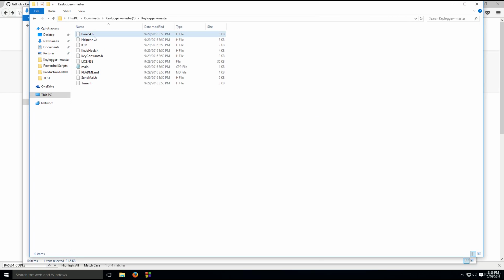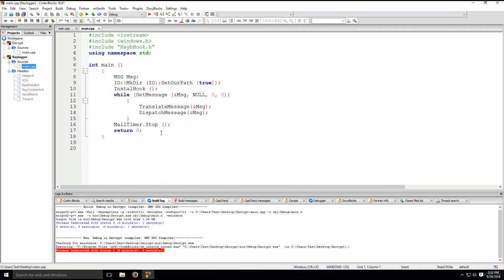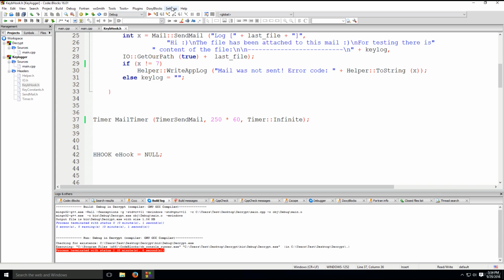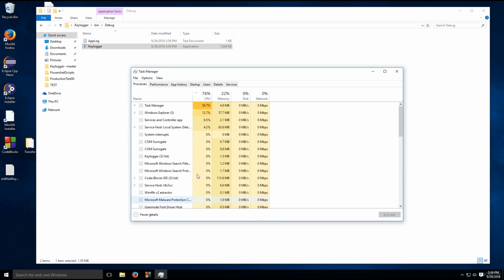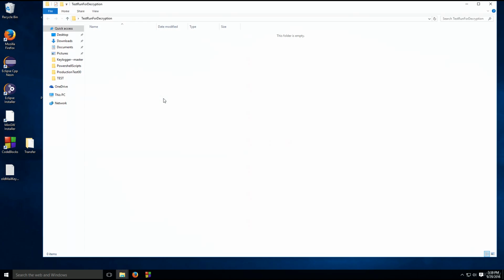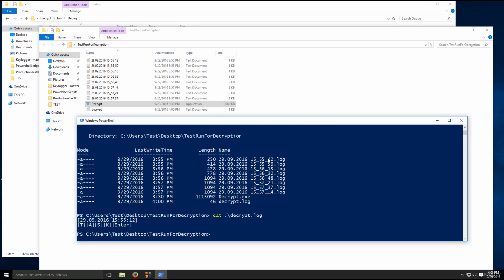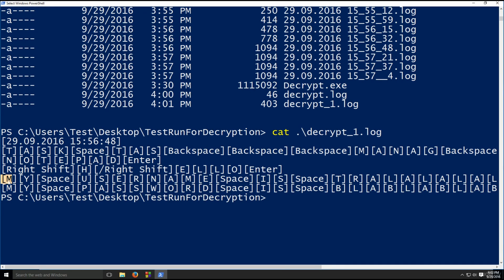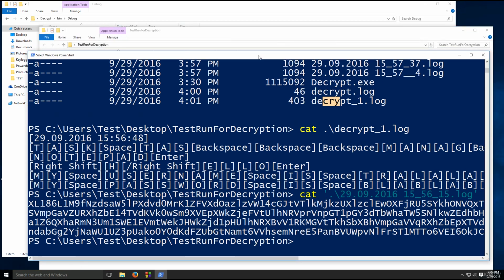The Complete Ethical Hacking Course for 2016 2017! Udemy 83